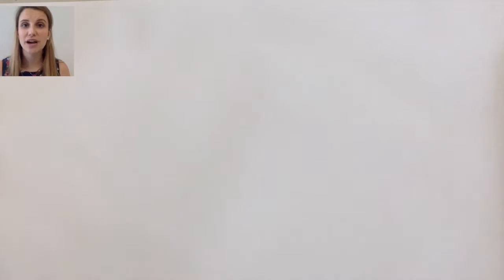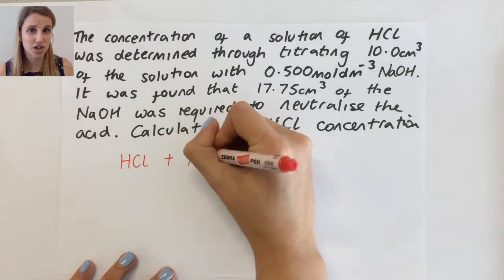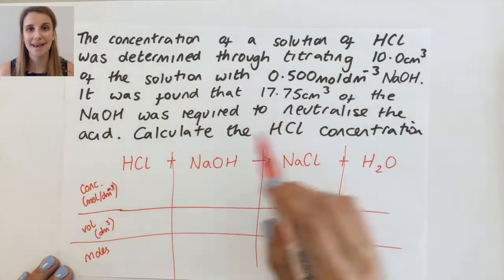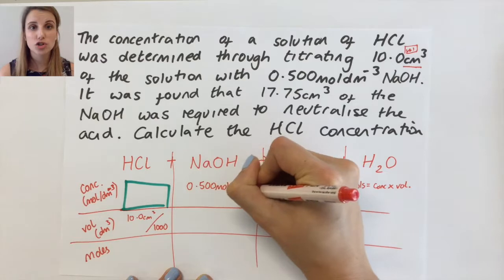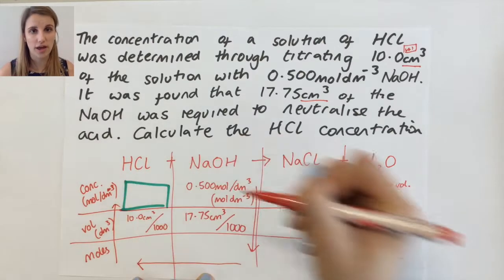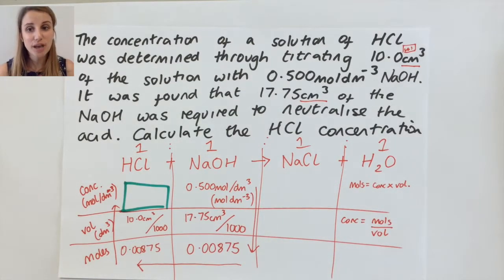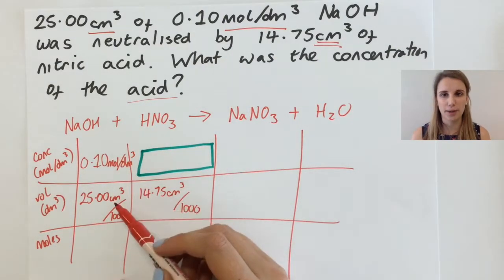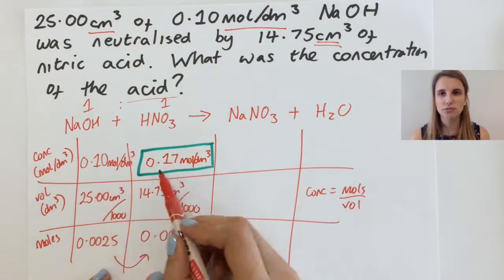Titration Calculations - how to work out the concentration